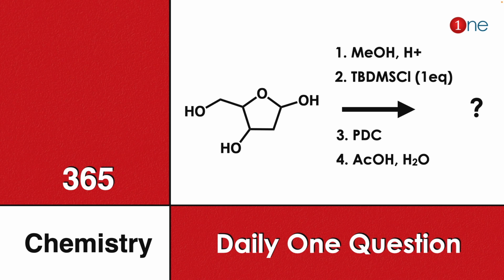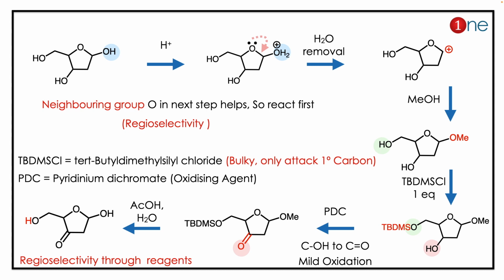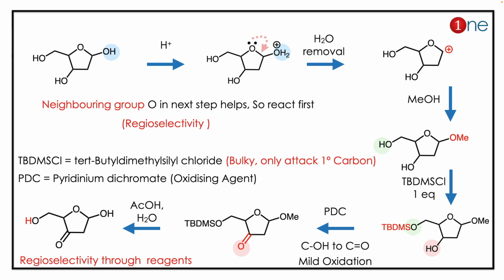Neighbouring group Participation | 365 Chemistry | Problem | Question | Solved | Solution